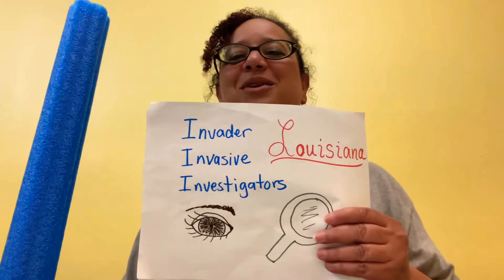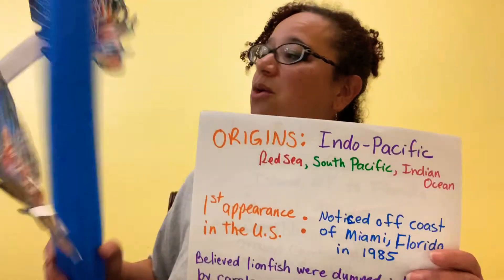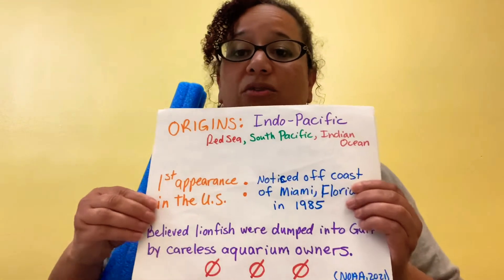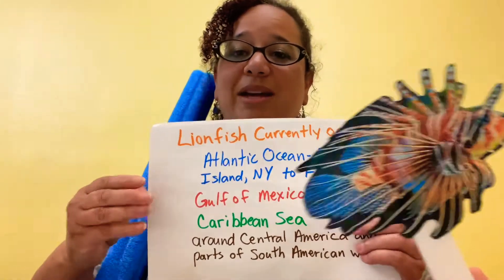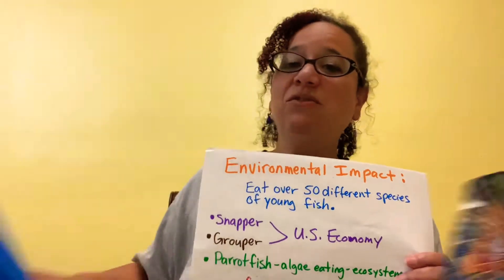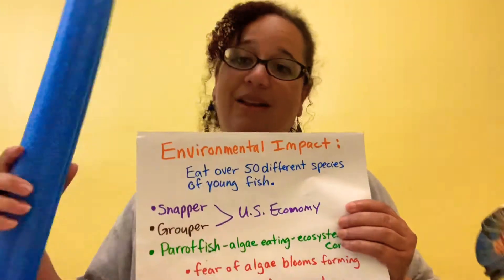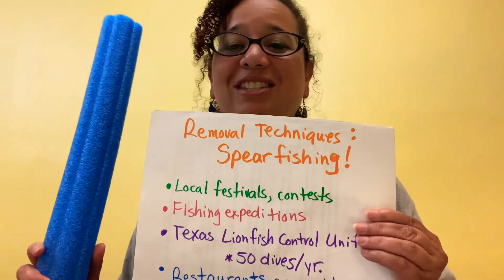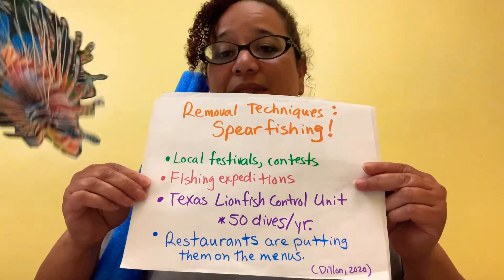Lion fish project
This video was made as an assignment for Biodiversity class at Excelsior College.We had a lot of fun making this video and learning about invasive species.